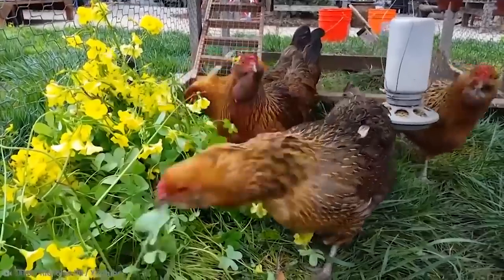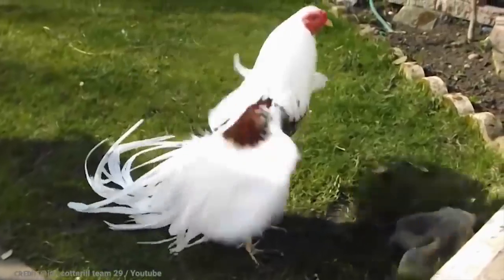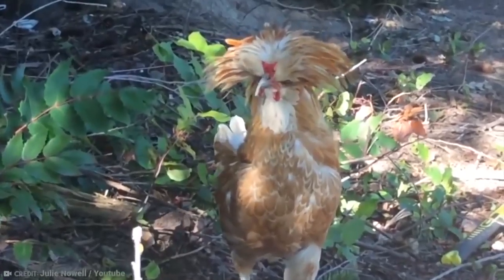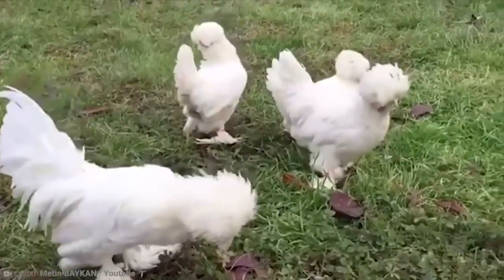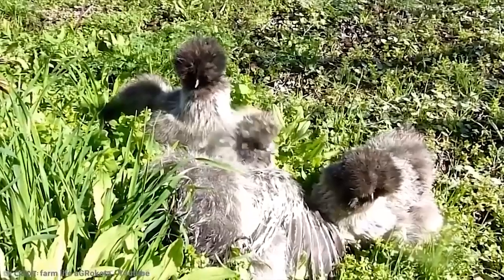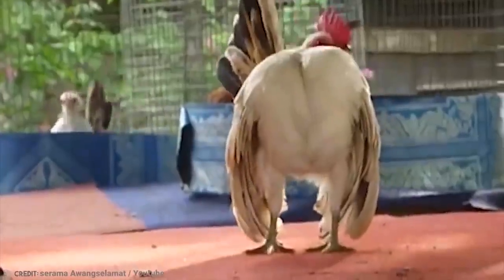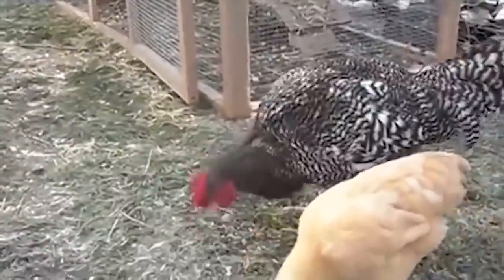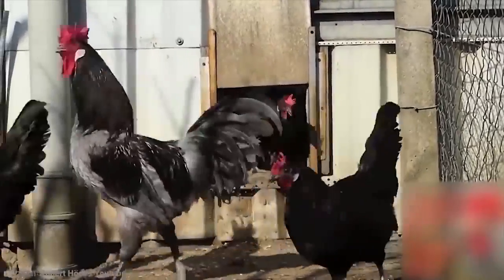You Don't Believe That 15 Chicken Breeds You Wont Believe Actually Exist